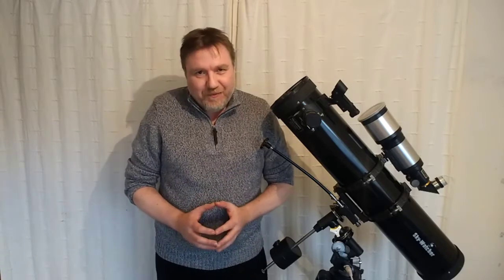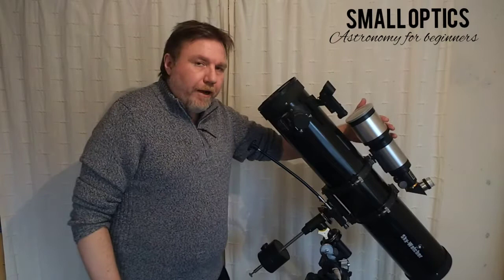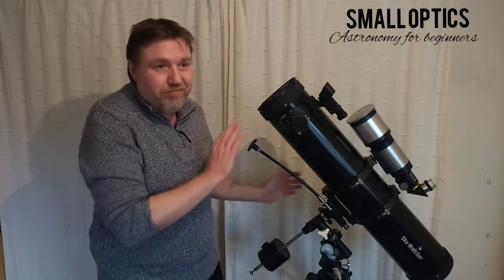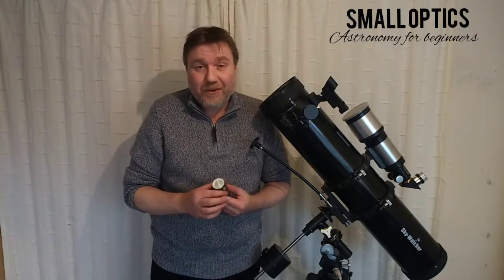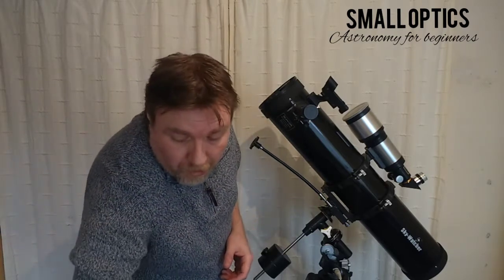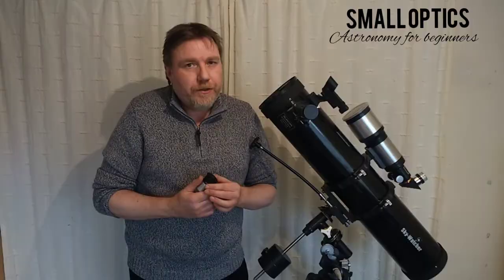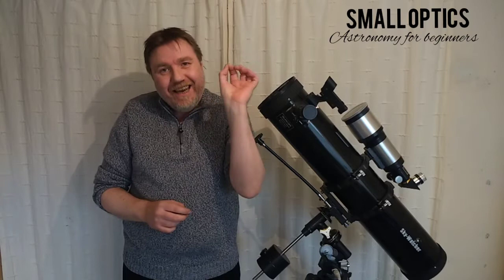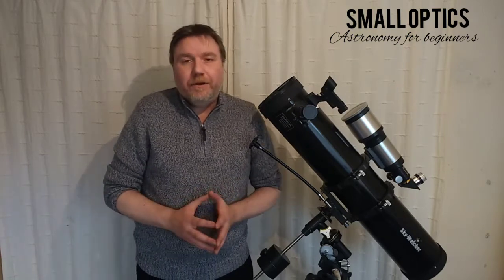How To Get The Best Views Of The Planets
Apart from the moon, one of the first things a new telescope owner wants to take a look at is the planets. In this video I will share with you my top tips for getting the best views.

Thank you for watching my video, if you would like to get more hints and tips for the new astronomer then don't forget to subscribe and press the notifications bell as I do regular uploads.